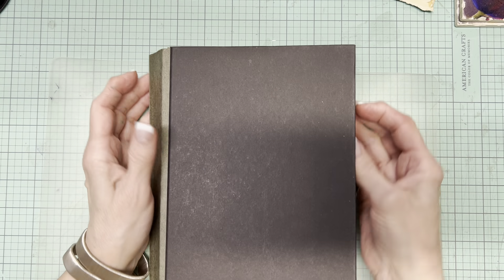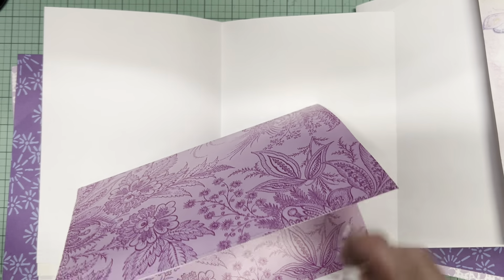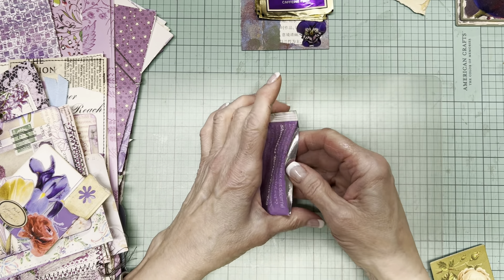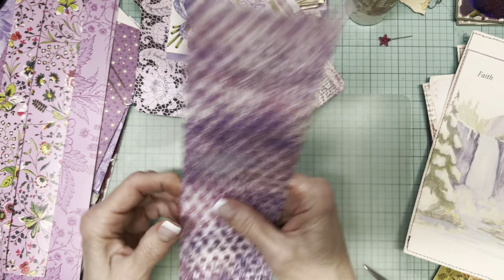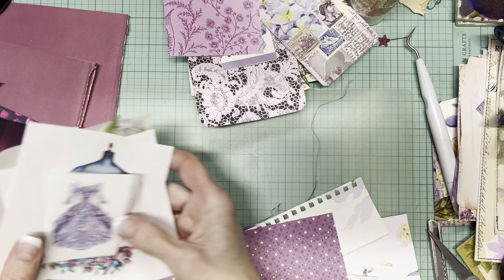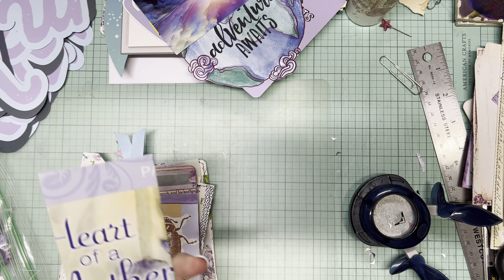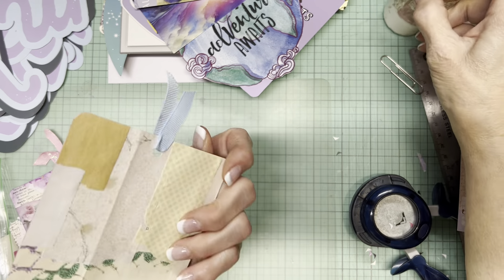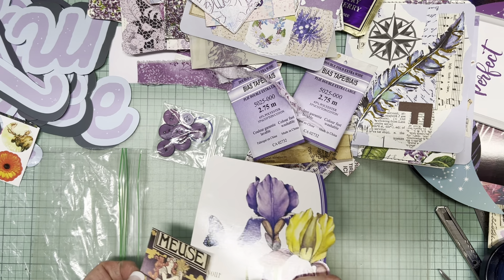Sorting Ephemera for the Purple Journals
Today I'm trying to determine which pieces are complete & which pieces need more work.